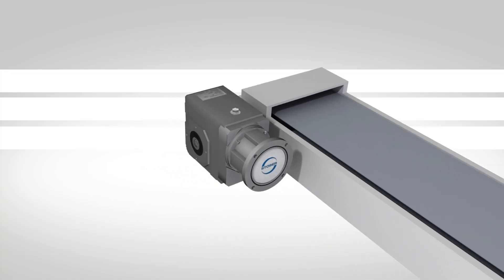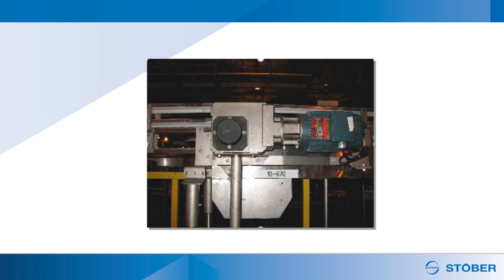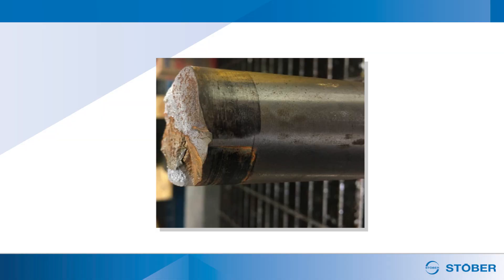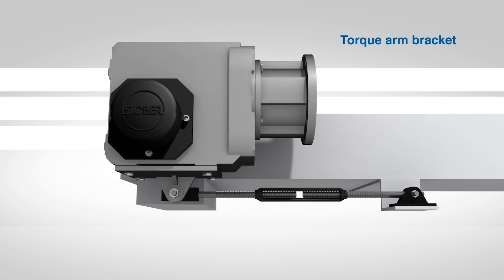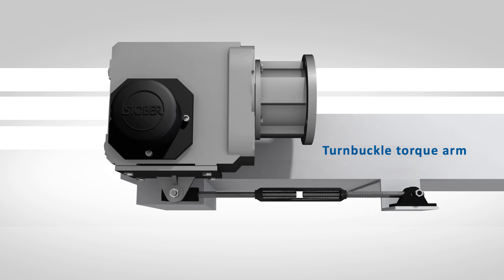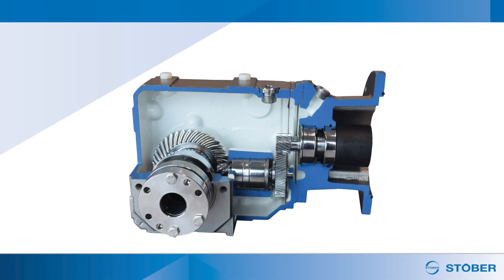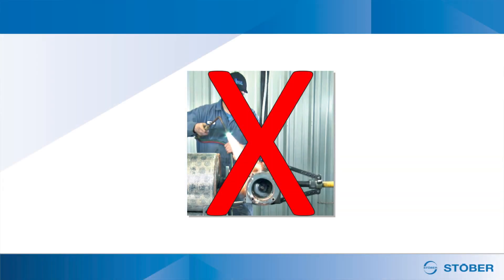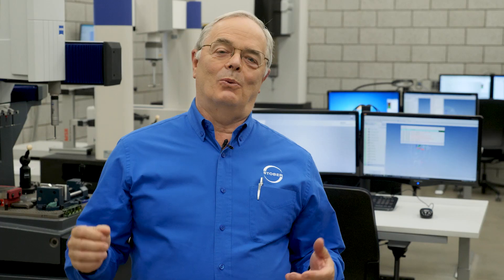Stop Gear Reducer Failure with Proper Alignment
Gearing misalignment is a common cause of premature gearbox failure, costing you time and money. That's why it's important to properly mount your gear reducer. Get tips for rigid mounting of hollow output gear reducers in this episode of STOBER's Power Tips series. to find out how STOBER helped a customer overcome rigid mounting.